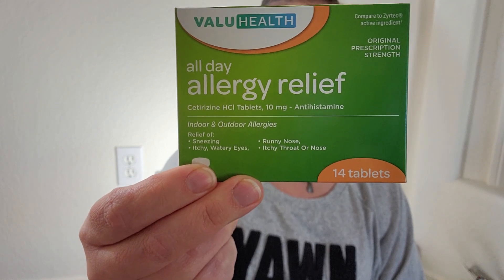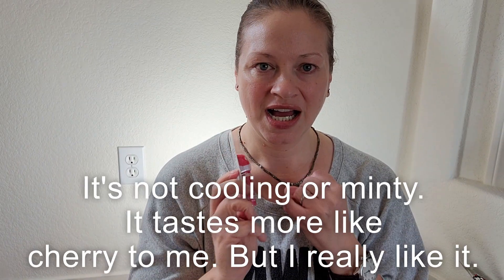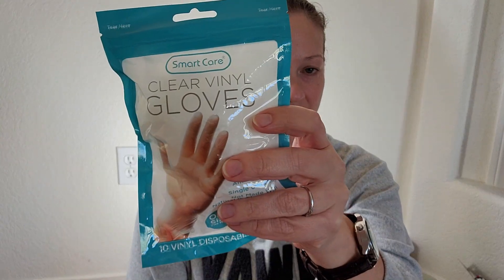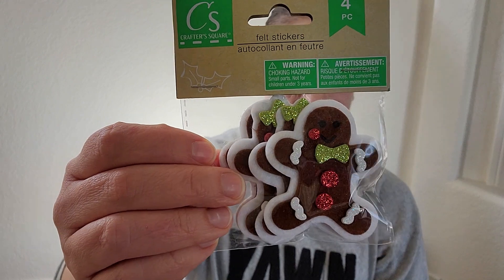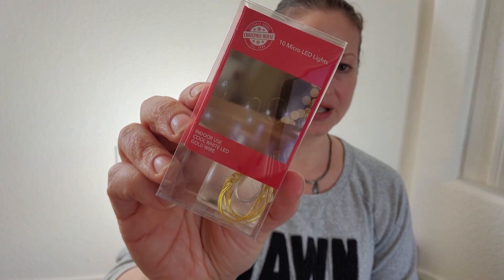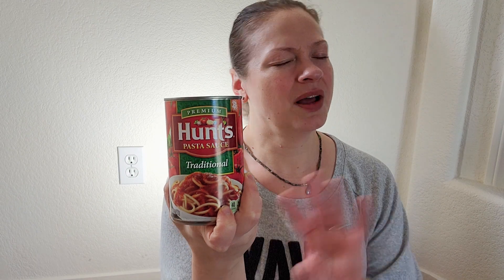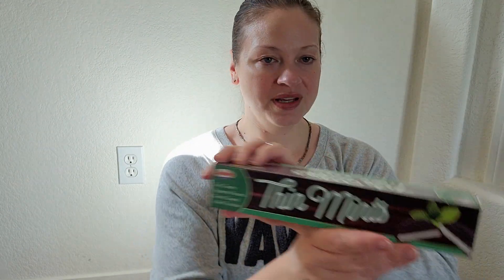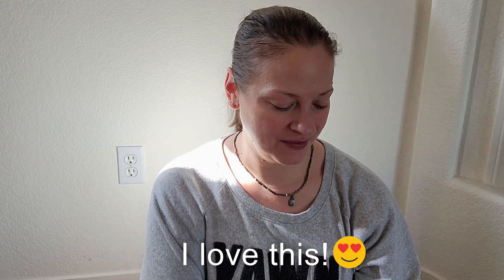Dollar Tree Haul | November 2022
♦ The outro song featured in this video is Too Much Catnip by teknoaxe